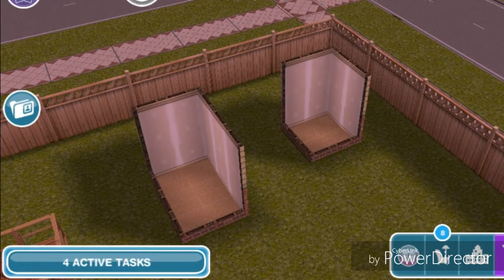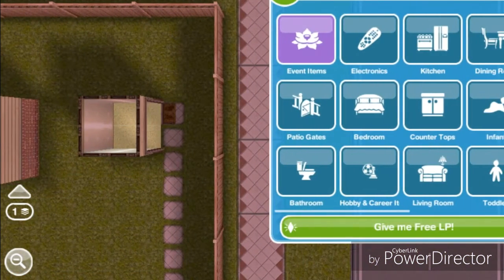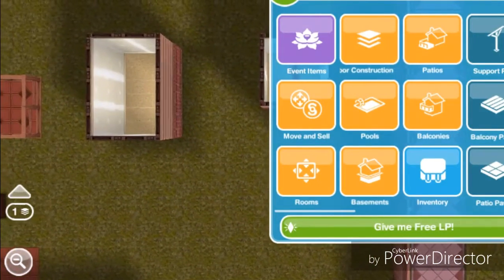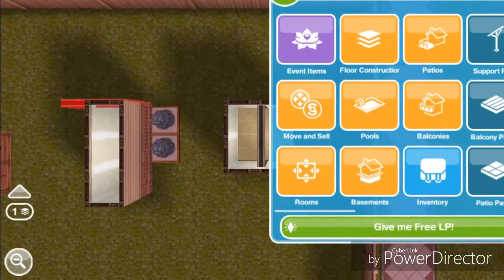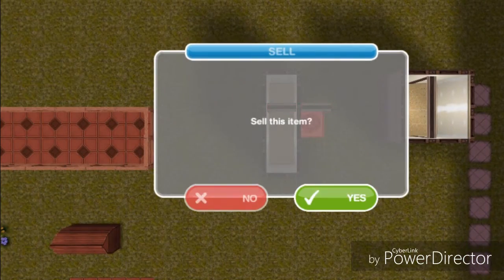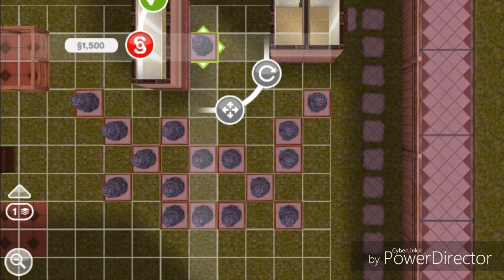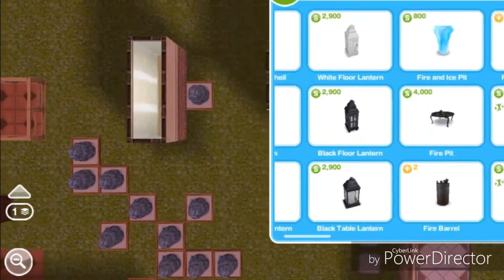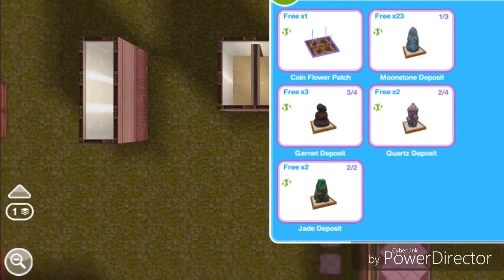The Sims Freeplay - Outdoor 1x1 Glitch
This glitch is helpful to get more simoleons and to duplicate objects that you want more of. And if you are doing the Simtown Health Spa Event and you are struggling to get the last items then this is also useful.